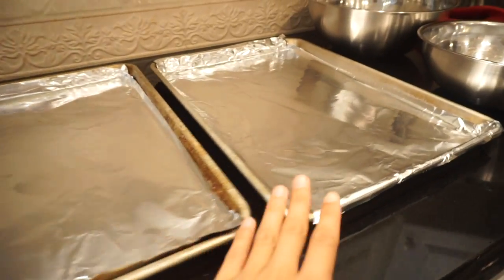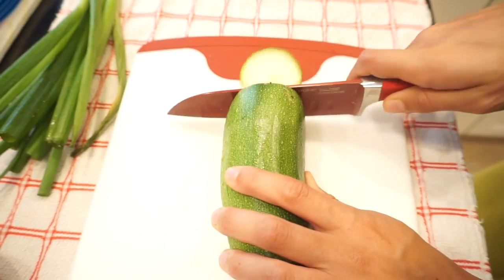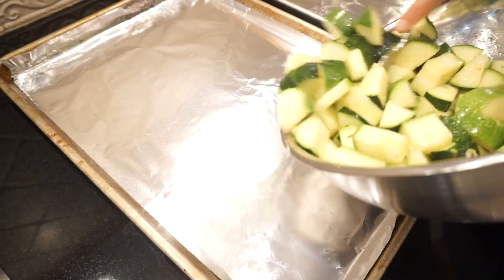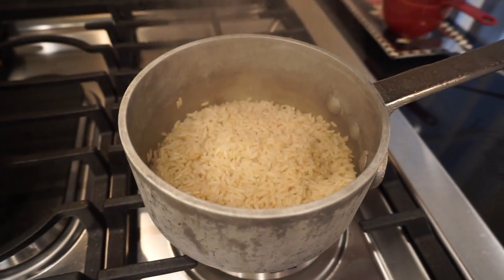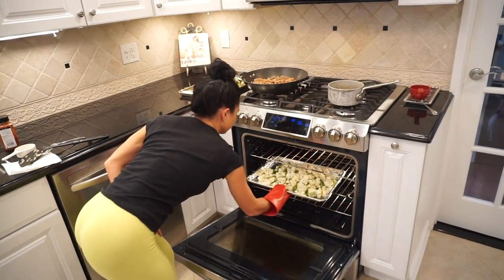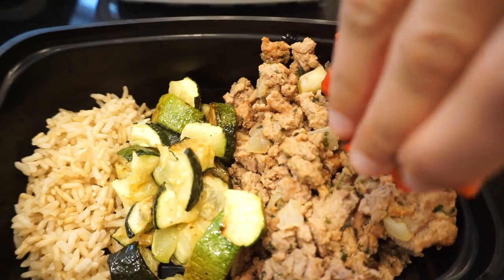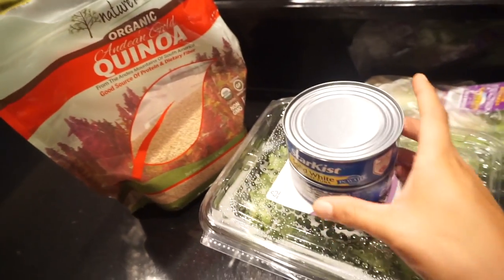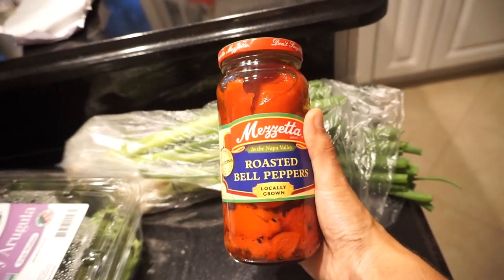MEAL PREP AS A COLLEGE STUDENT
As a full time college student and working, meal prepping helps me significantly to save time and stay on track to reaching my fitness goals. Thank you so much for your support! :)

60 Main Street
Woodbridge, New Jersey 07095